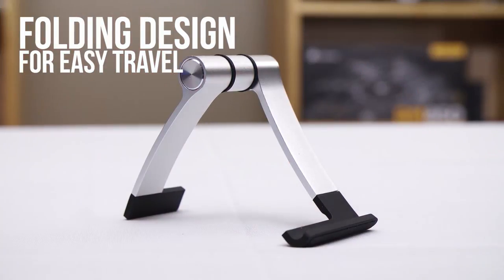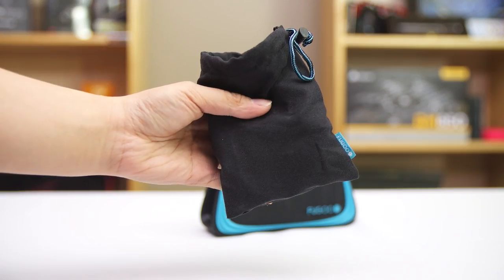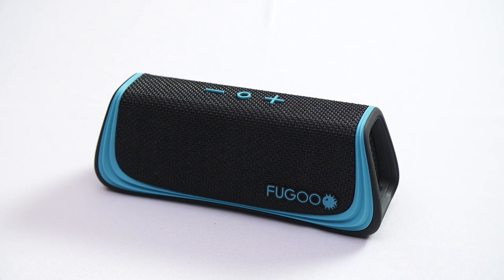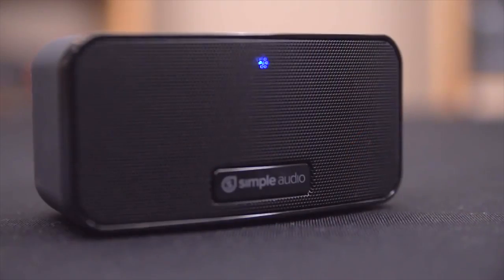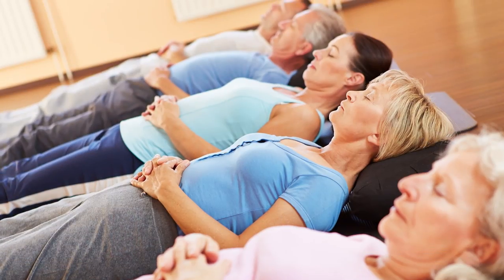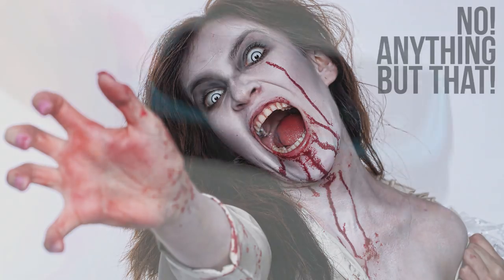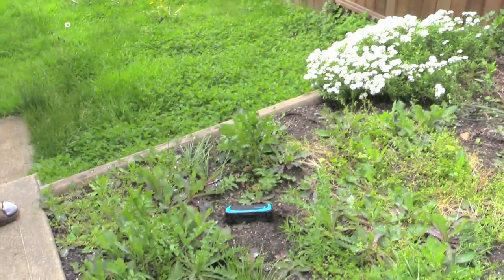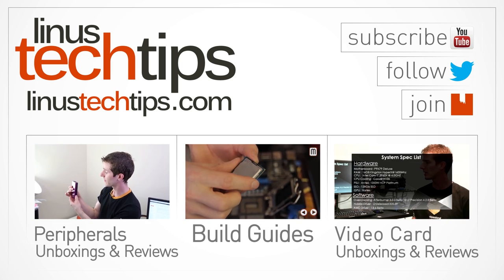Fugoo Sport Bluetooth Speaker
The Fugoo Sport Bluetooth speaker is extremely expensive, but it also comes with some great features to set it apart from the crowd... some of which may actually be worth the price tag..